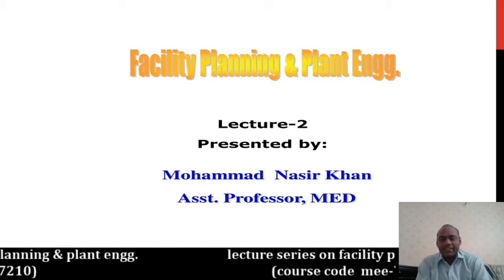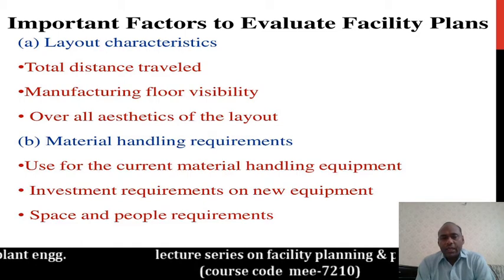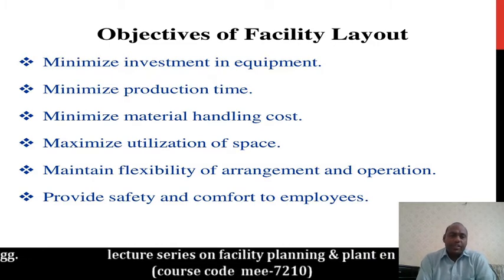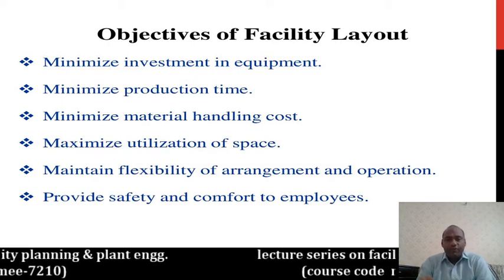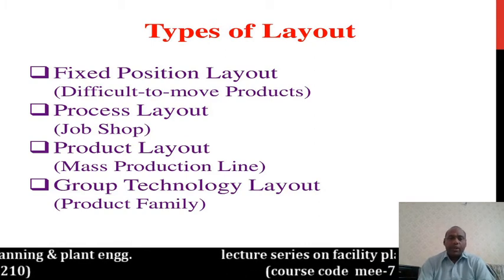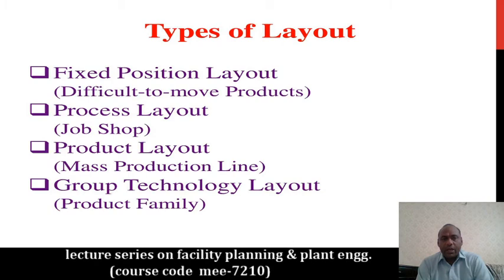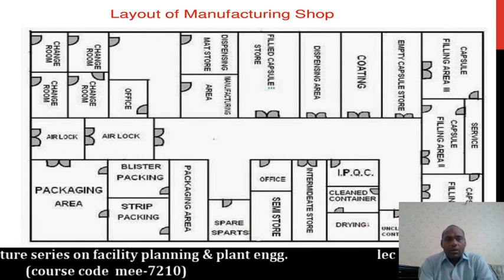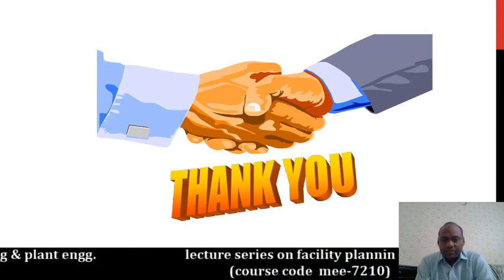important factor to evaluate facility plan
different types of layout involved in planning.